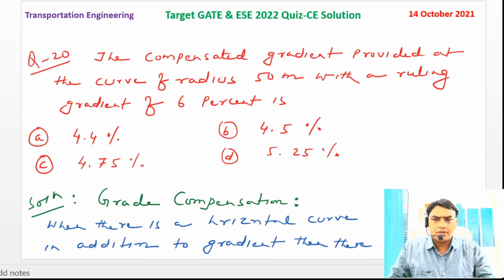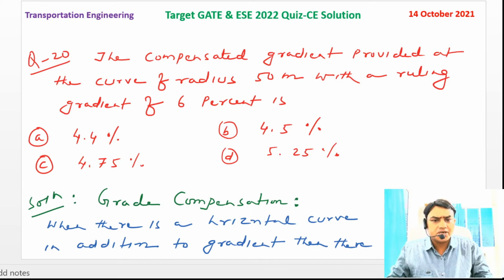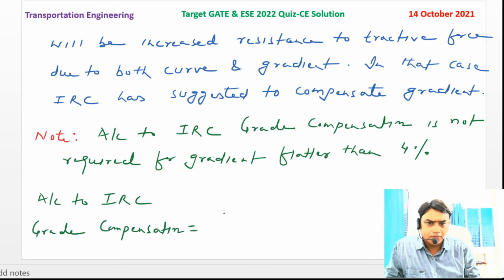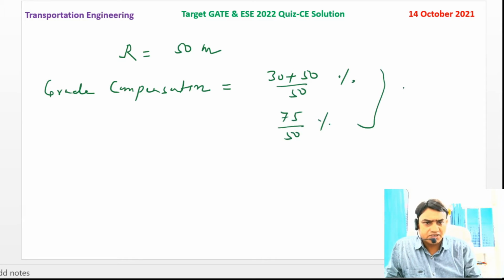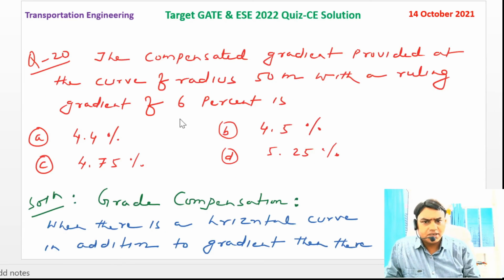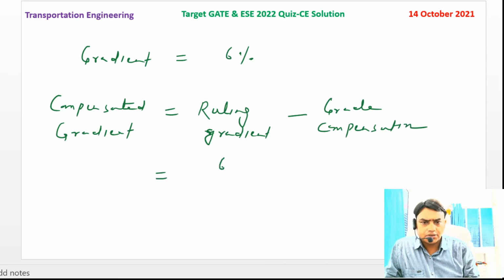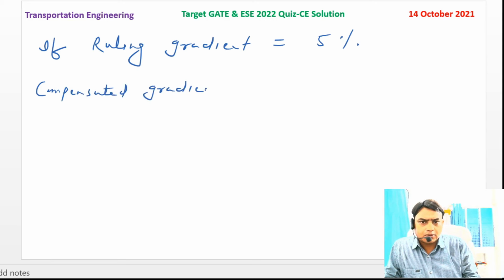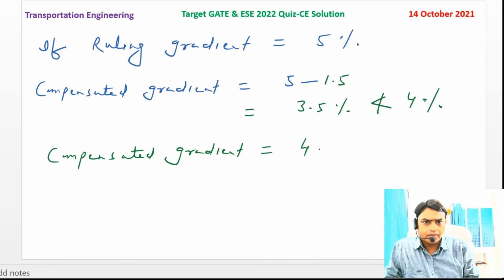Target GATE & ESE 2022 Quiz-CE Solution | Transportation Engineering | 14 October 2021